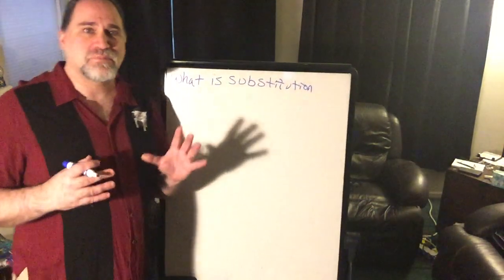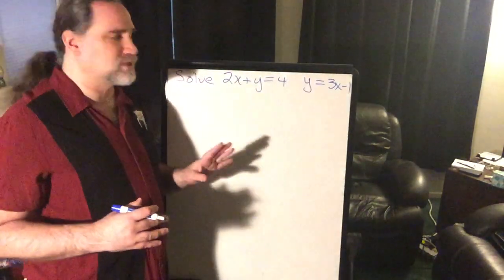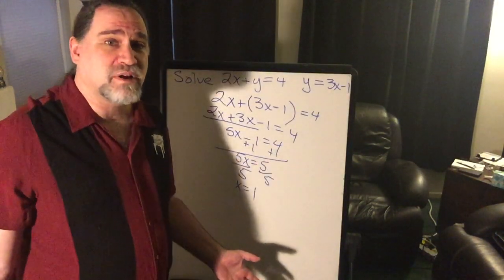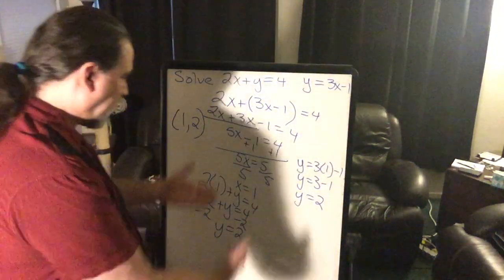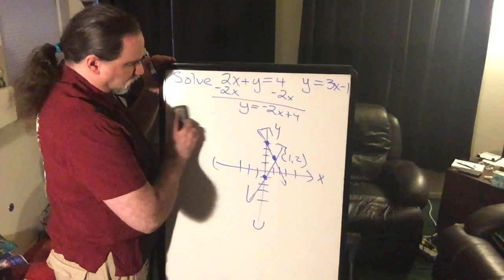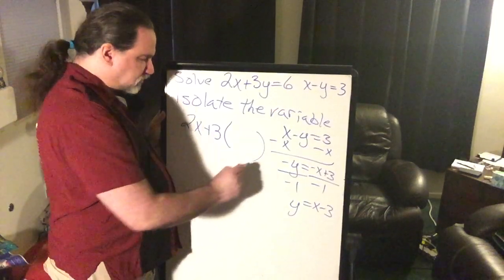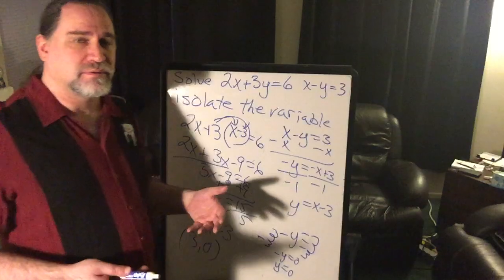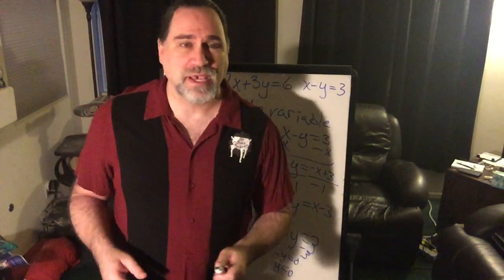Solving Linear Equation using Substitution Part 1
How to solve a Linear System using Substitution